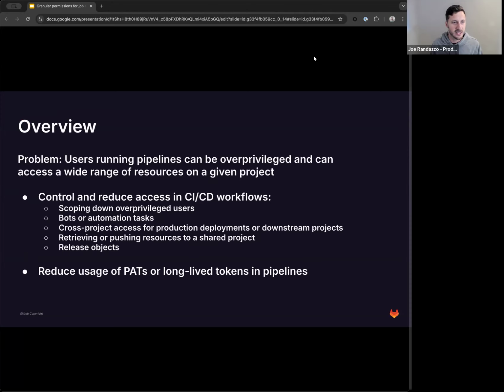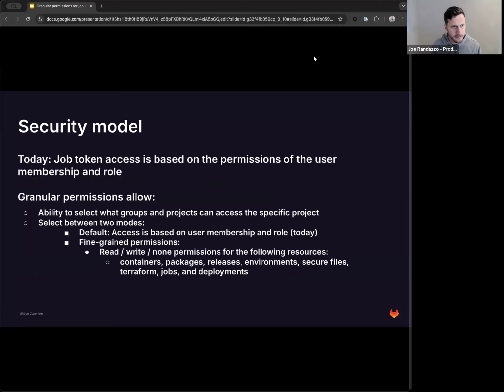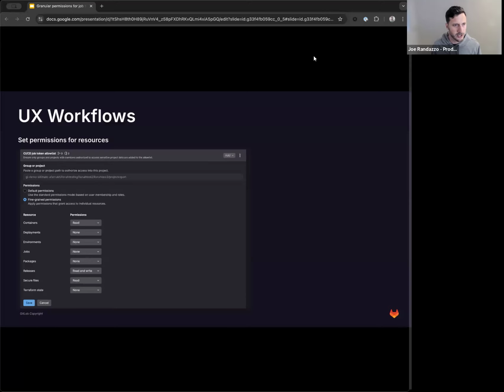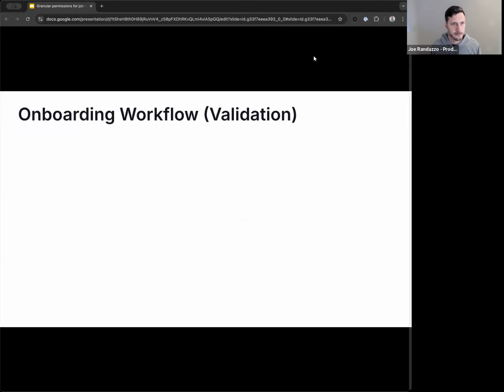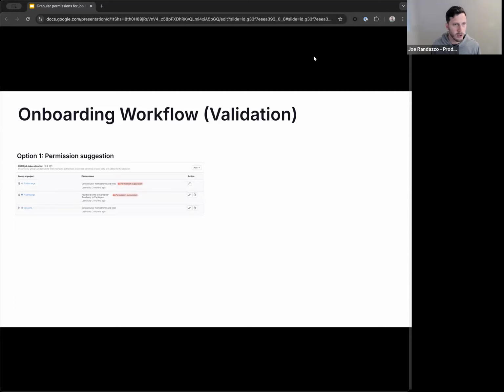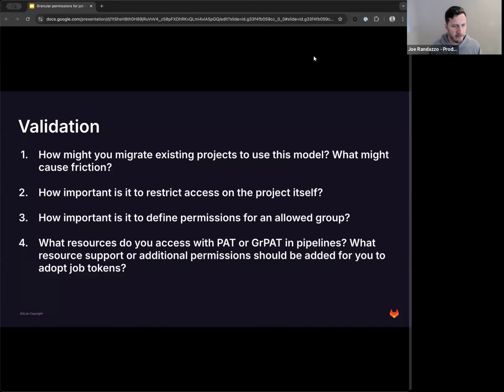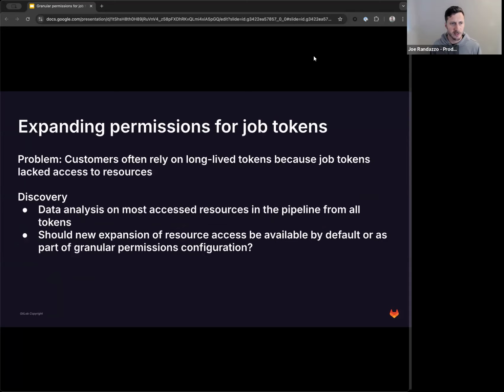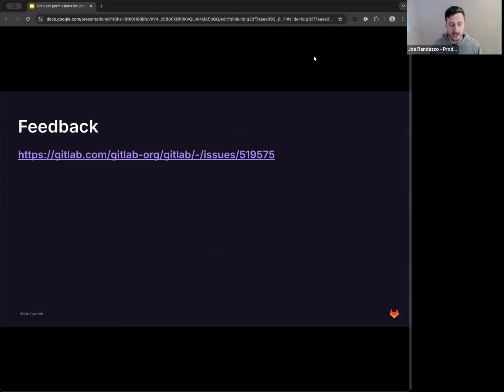Granular permissions for Job Tokens - Experimental